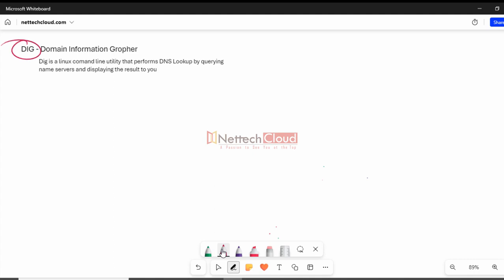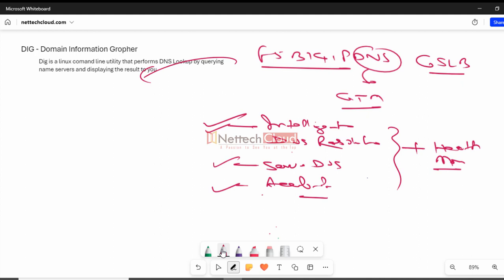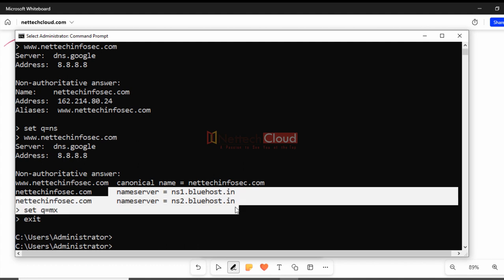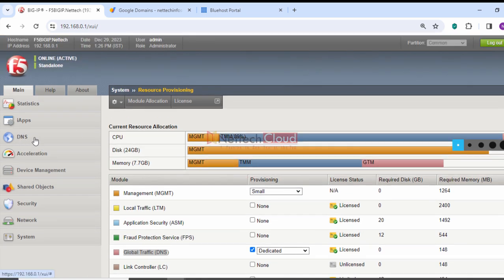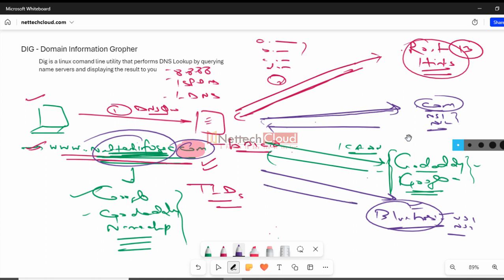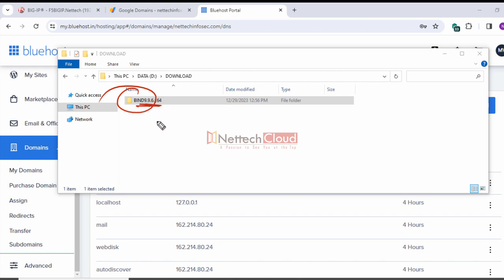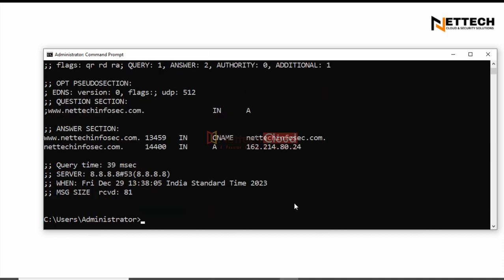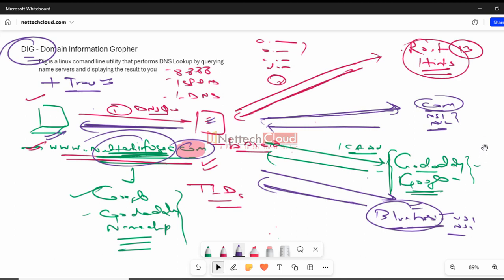F5 BIGIP DNS (GTM) | DNS Resolution and dig command | Live demo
You can buy complete Self-Paced Training Materials from our (Life time access no Monthly subscription) - Recorded Videos , Step by Step Lab workbook , Interview questions , Short Notes

F5 BIG IP LTM Administration Course
F5 BIGP DNS (GTM) Course
F5 BIGIP LTM Troubleshooting (Based on Real issues)